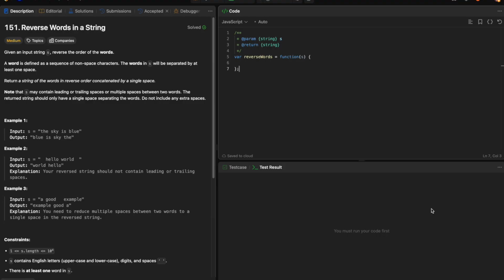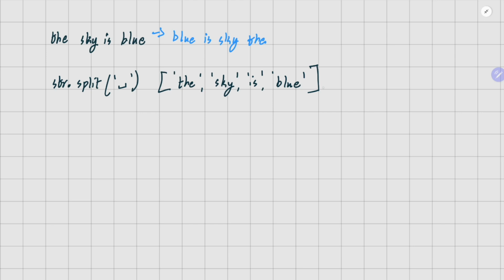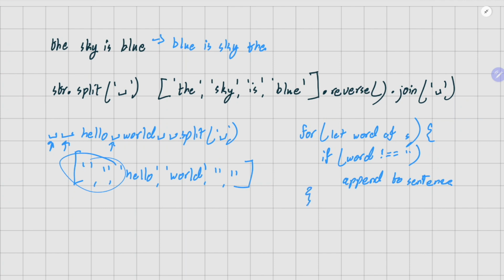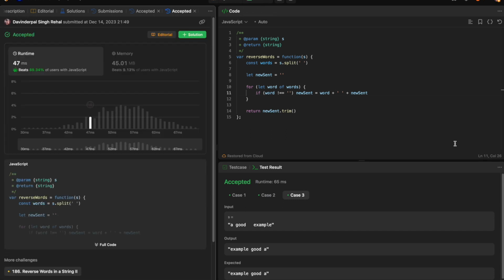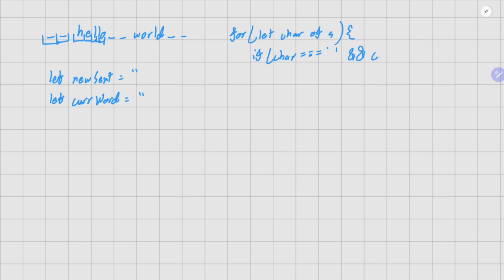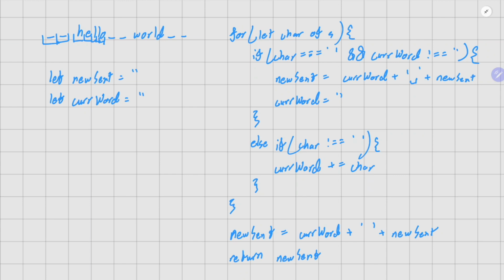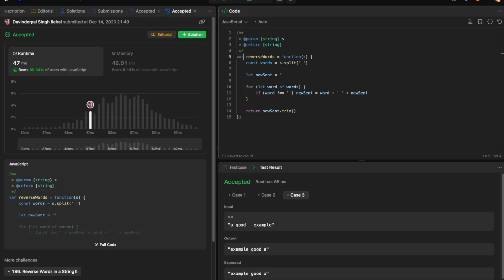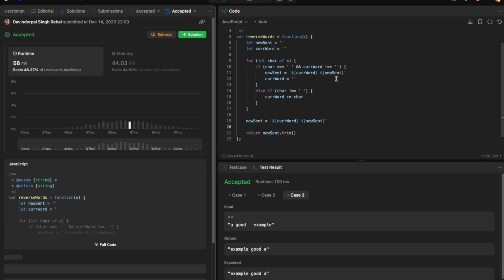LeetCode 151 - Reverse Words in a String | LeetCode 75 | Davi Codes - JavaScript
Sixth question in the LeetCode 75 series done in JavaScript